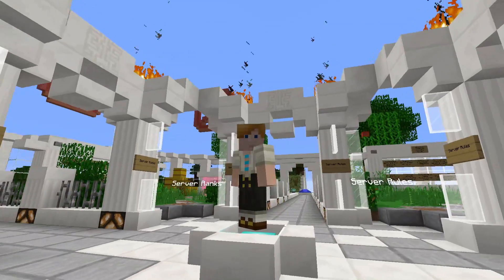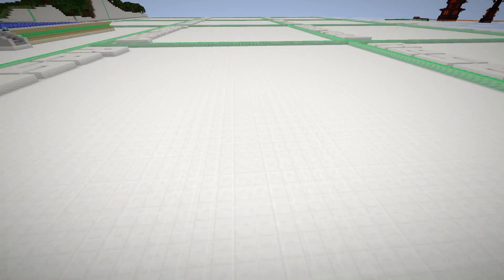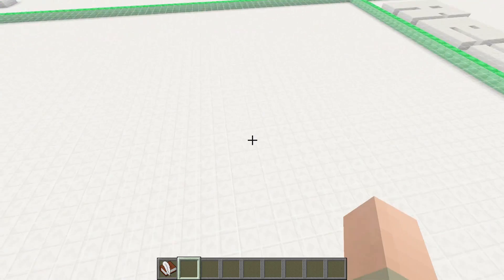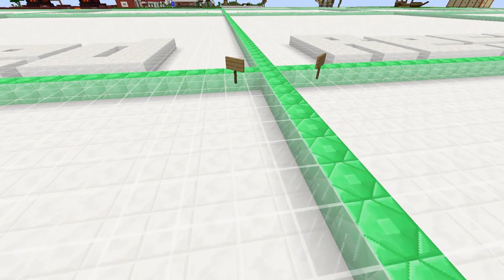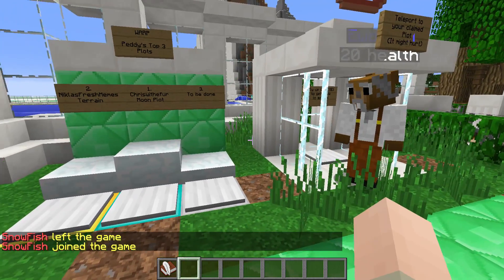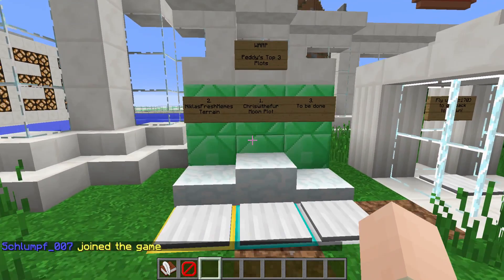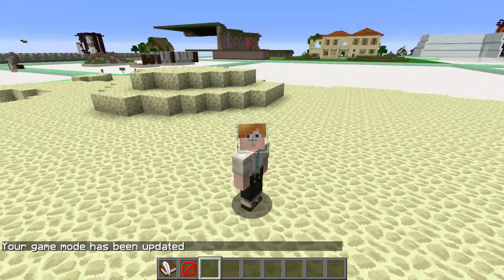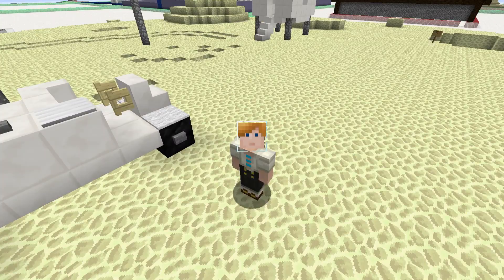Plotworld explained [Community Server]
Today I will expain the math behind the Plotworld and show you two of my favorite Plots so far!

Do you have questions or need help?
Skype: youtube.szpeddy